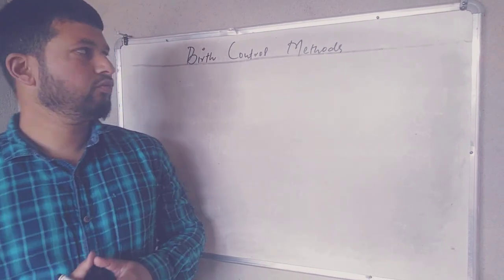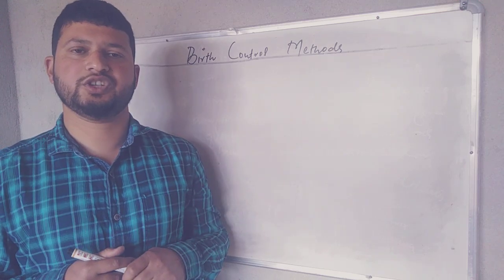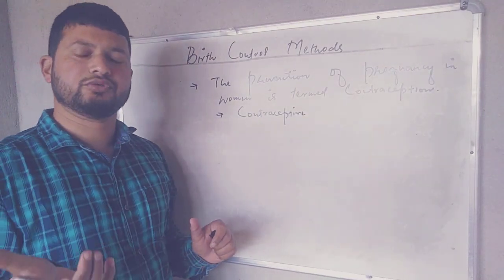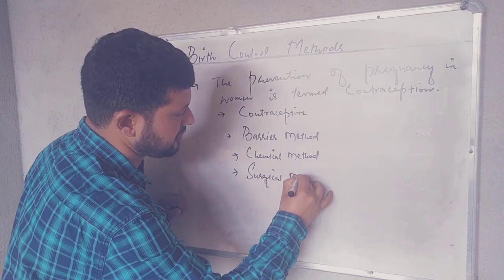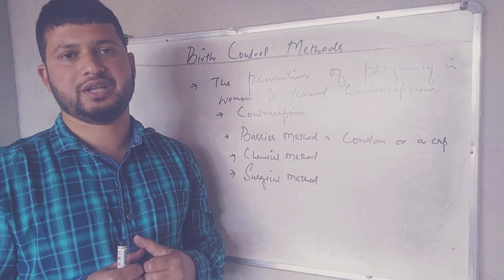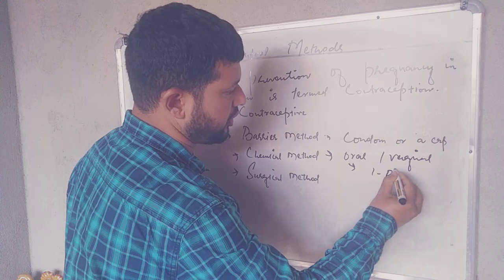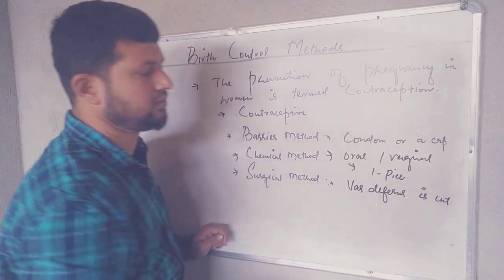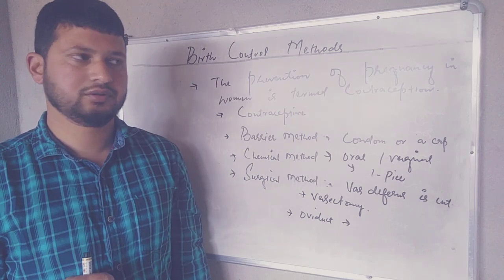Methods of Contraception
The stoppage of pregnancy in women is termed as Contraception and the methods or techniques employed are known as contraceptives.
There are three methods
Barrier method includes use of condoms and diaphragms or caps
Chemical methods include use of oral pills or vaginal pills
Surgical method include vasectomy in males and tubectomy in females